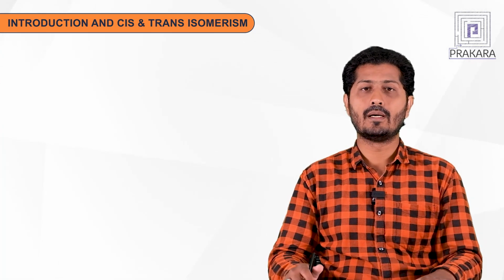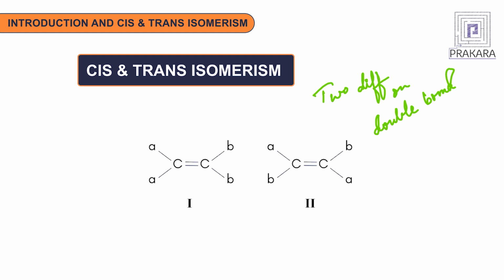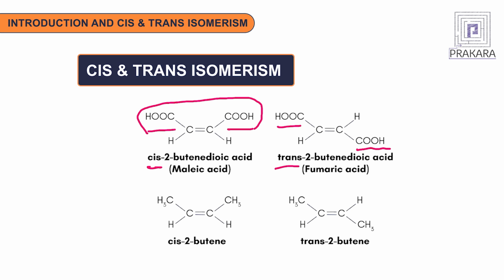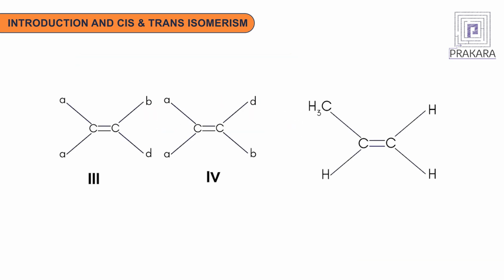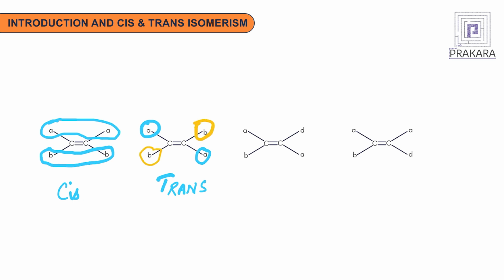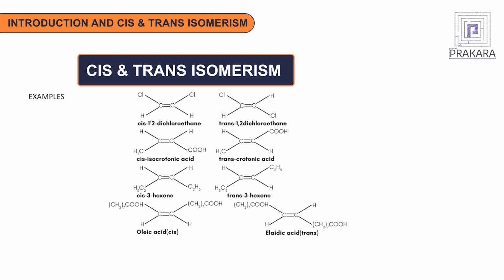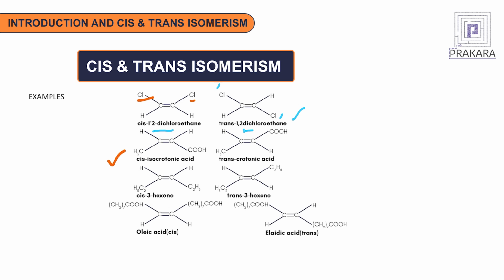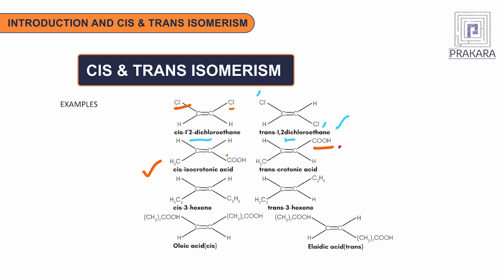Cis & Trans Isomerism Made Easy | Introduction to Organic Chemistry III for B Pharmacy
Dive into the fascinating world of Cis & Trans Isomerism in this introductory video for Pharmaceutical Organic Chemistry III! Learn about the basics of isomerism, its types, and the key differences between cis and trans forms with easy-to-follow examples.

🎓 Perfect for mastering advanced organic chemistry concepts and acing your exams.

💬 Got questions? Let’s discuss in the comments!